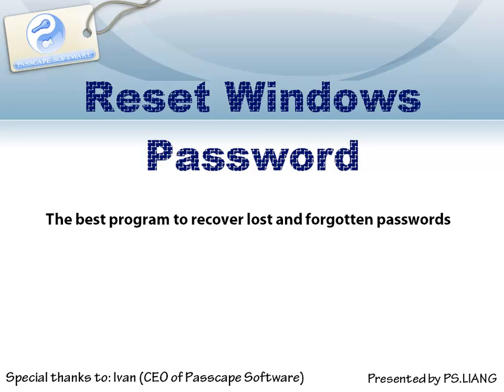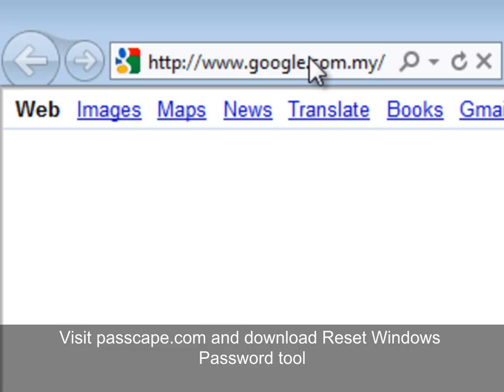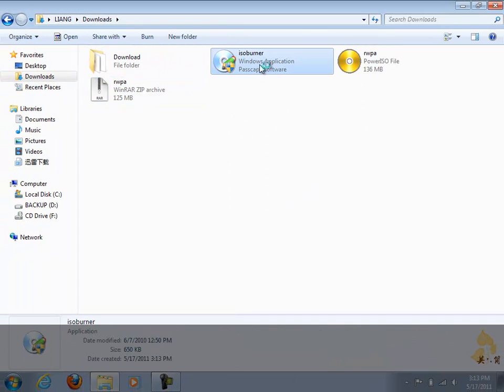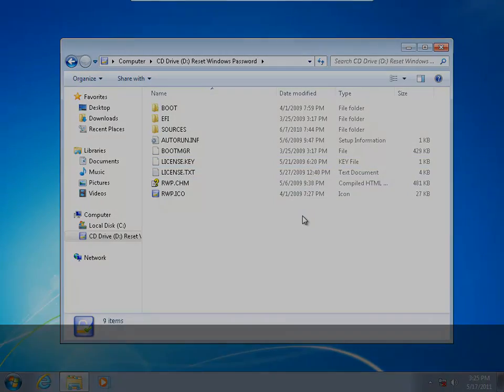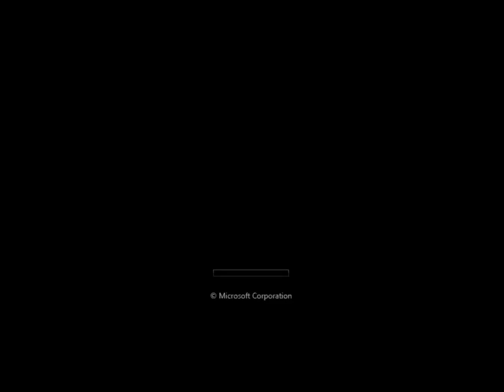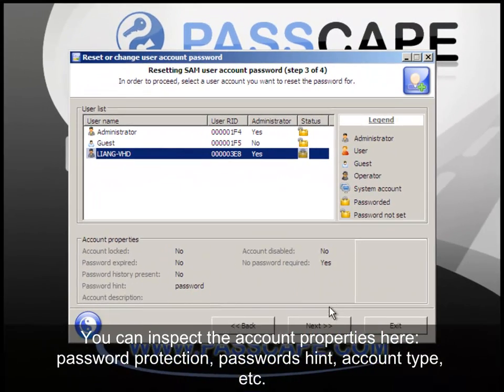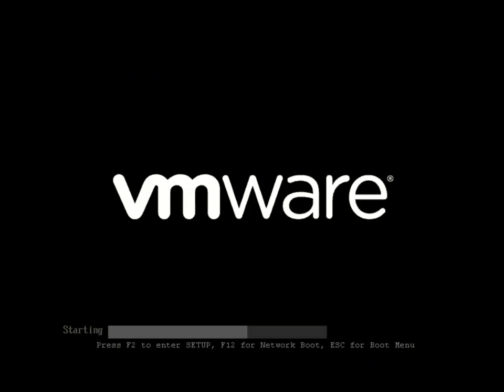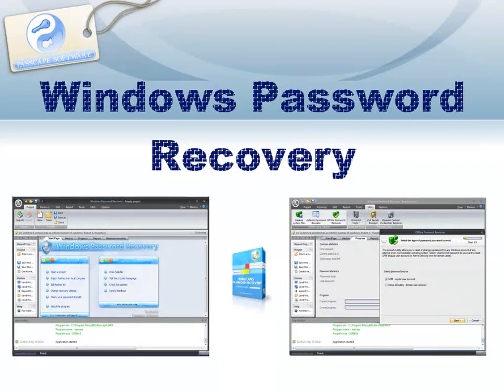RWP DEMO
Reset Windows Password stands for the most powerful solution for resetting and recovering lost Windows passwords. Once you forgot your administrator password or need instant access to a locked account, just run the program from a bootable CD or USB drive. It's a matter of a few minutes.
 The program supports all versions of Windows, works with Active Directory, uses artificial intelligence power for recovering certain passwords, dumps user hashes and domain cached credentials, etc.